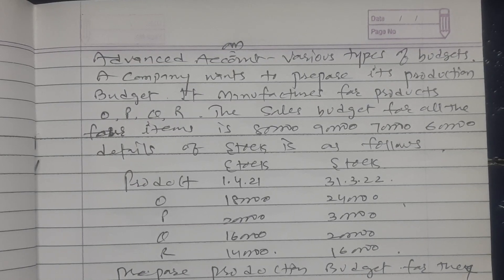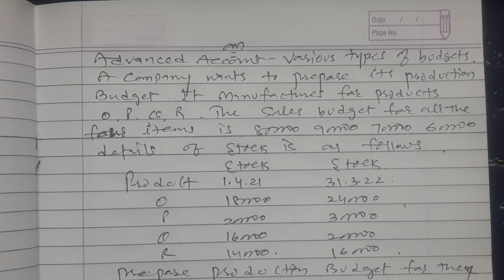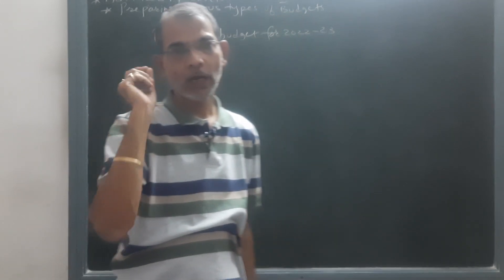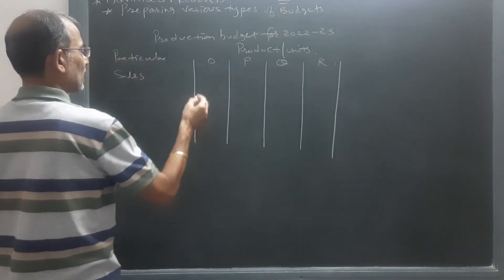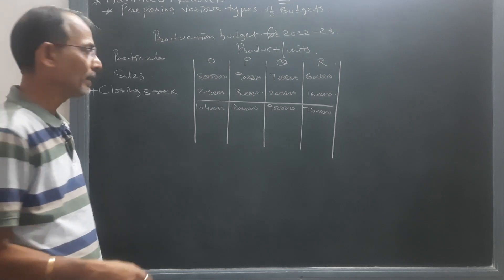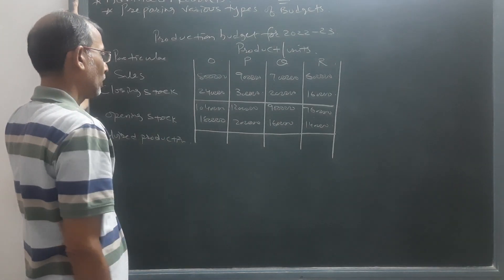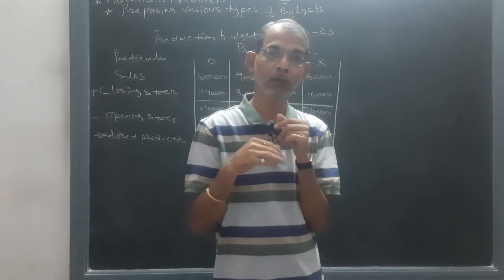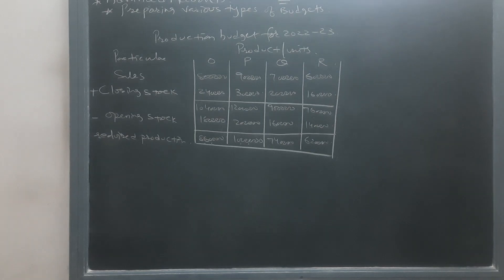Advanced Accounts | Preparing Various types of Budgets | Question | T.Y.B. Com | By Sun Academy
Class :  T.Y.B.Com
Subject : Advanced Accounts
Chapter : Preparing Various types of Budgets
Topic : Question Solved
By Naresh Sir
Advanced Accounts
Preparing Various types of Budgets
Creating the community of learners.
Education shapes people's life.
Light of learning.
Sun Academy
The Commerce Story
Running since 1984
Learn About the untold story of commerce
Little bit about the academy:
Sun Academy is situated in Ahmedabad and is the place to be "The best YOU Can Be".
Our Academy is an innovative, where not only bookish example are explained but also practical  examples are explained.
Result oriented education and environment.
Education to expand thinking.
Simple and effective way of teaching.
Teaching Tornado.
Flawless education.
Commerce Doctor
Our goal is to make meaningful positive impact in education segment by providing quality education content to all students who want to explore, visualize and apply their learning to real life.
we explain concepts in a very detailed and in a logical manner. We put focus on self learning and not teaching.
Students need not to mug up anything or try to remember things but they should be able to understand it in a way that the knowledge stays with them for life.
you can learn with our channel for the following standards
11th Commerce
12th Commerce
F.Y.B.Com
S.Y.B.Com
T.Y.B.Com
M.Com.
B.B.A
M.B.A
B.Ed
C.A.Foundation
Like our channel
Comment on lectures
Share our links